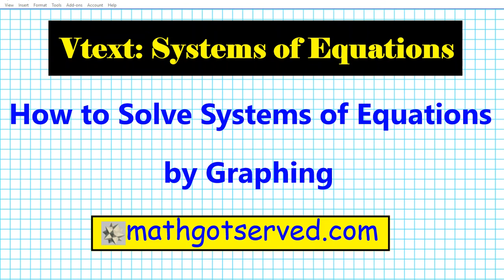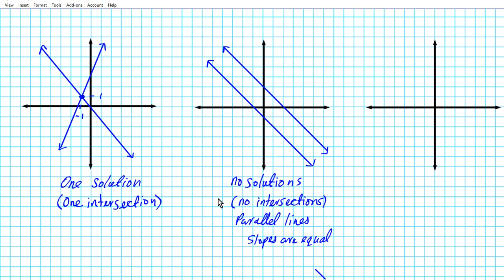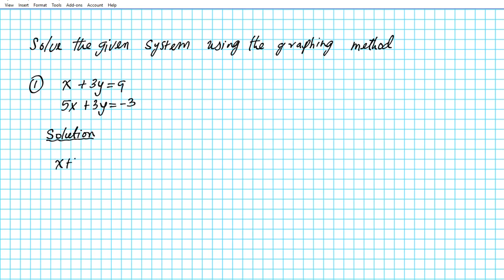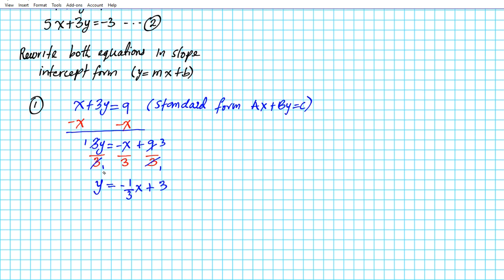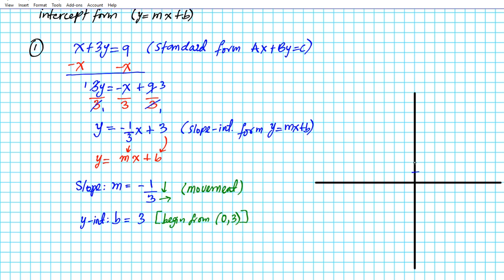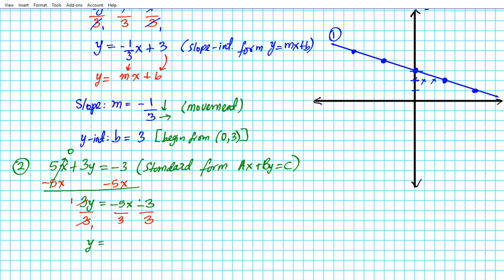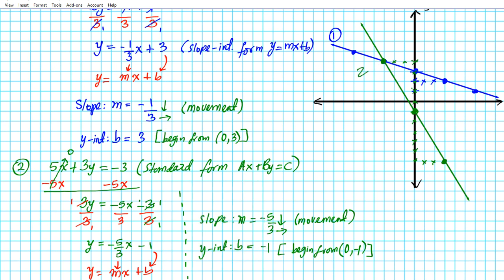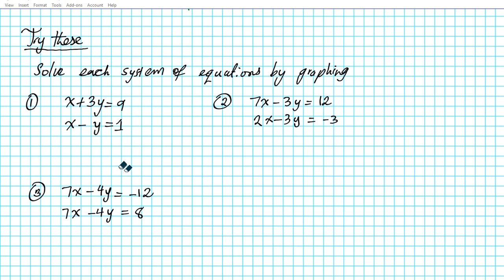Vtext Algebra 1 6.1 How to solve systems of equations by graphing explained step by step guide